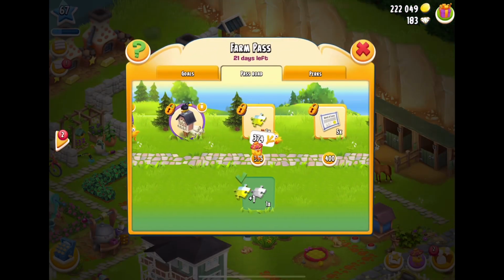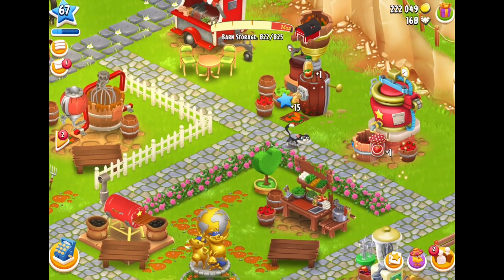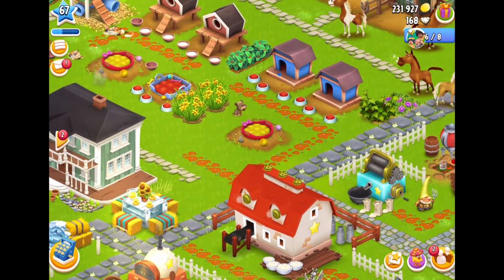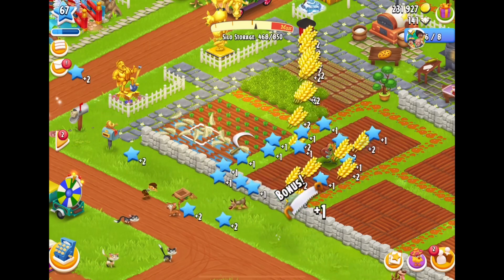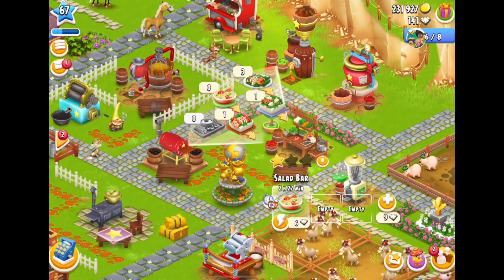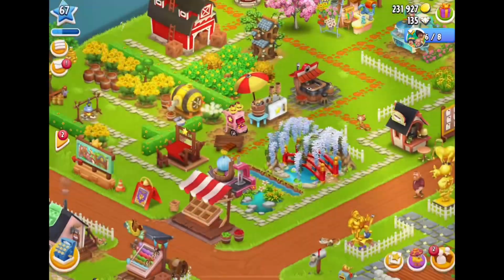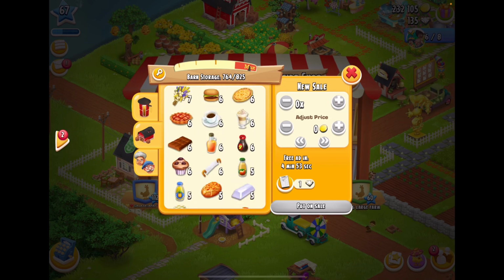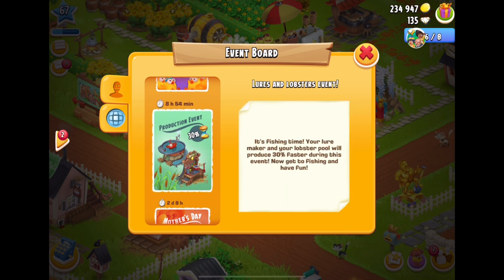Hay Day Gameplay! |Unlocking The Pasta Maker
Today in Hay Day I unlock the pasta maker!